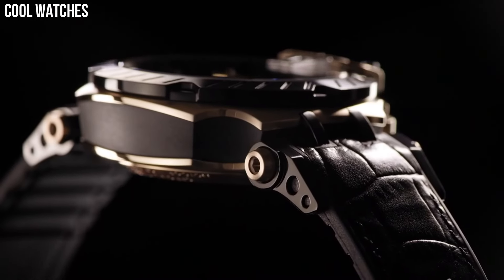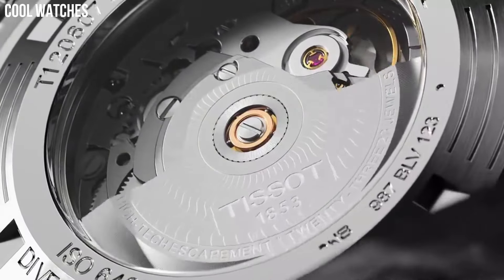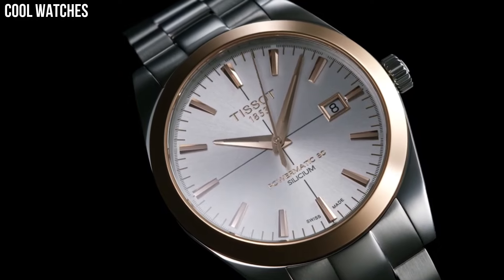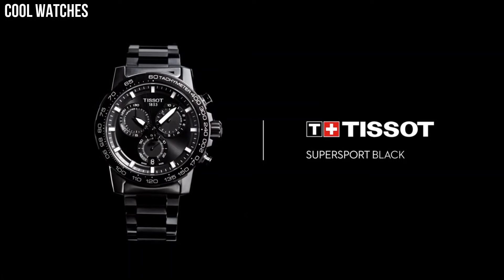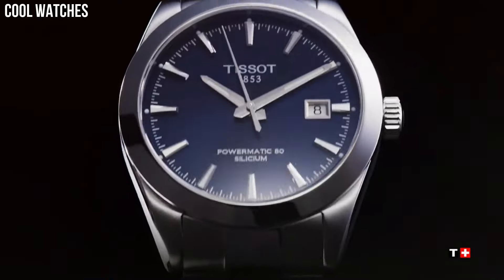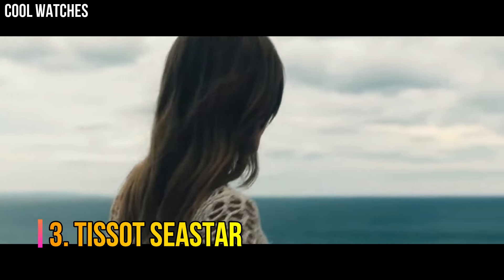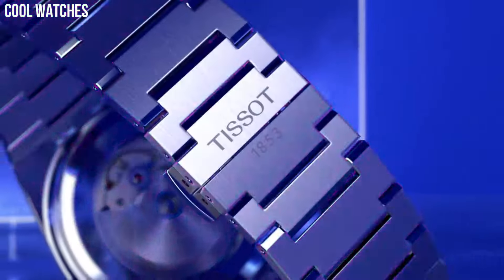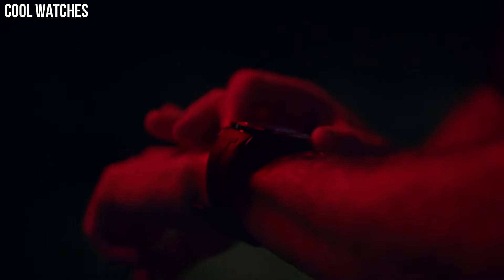Top 10 Best Tissot Watches For Men 2024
10.Tissot Seastar 2000 Chronograph

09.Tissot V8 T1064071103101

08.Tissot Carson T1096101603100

07.Tissot Supersport

06.Tissot T-Race Cycling Chronograph

05.Tissot Gentleman Powermatic 80 Silicium

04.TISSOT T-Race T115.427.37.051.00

03.TISSOT SEASTAR

02.Tissot Men's PRX Swiss

01.Tissot T-Touch Connect Solar